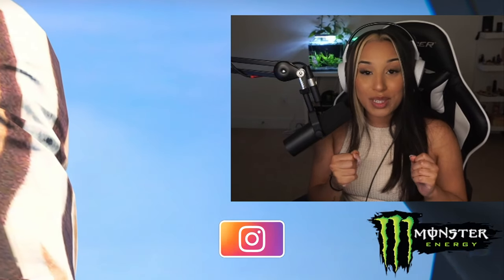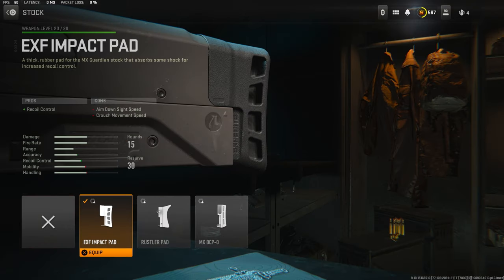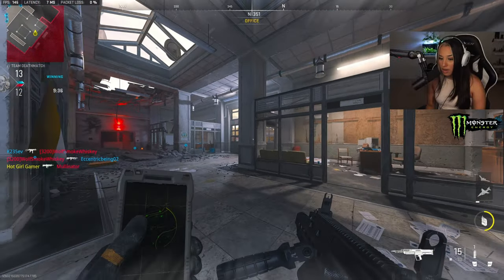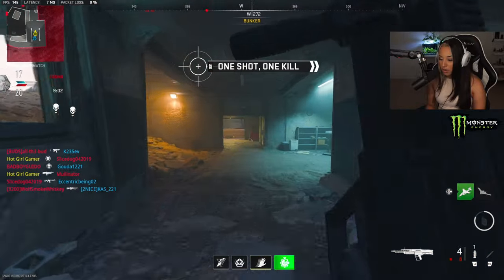I checked out the NEW SHOTGUN and NUKED players 🤯 (MX GUARDIAN)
➔ Want to watch me LIVE? ;)

➔ MONSTER ENERGY GAMING FUELS THIS CHANNEL!! 💚

𐃇 TikTok: @Khonviction

Outro Song
➔ Krewella - Fire Hive (Krewella Remix)